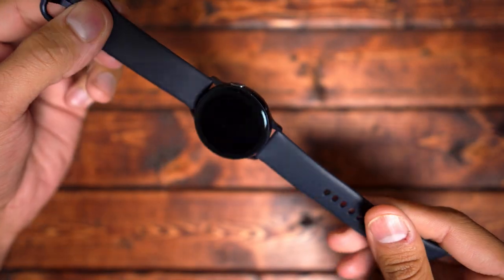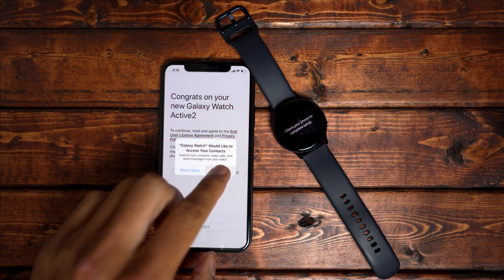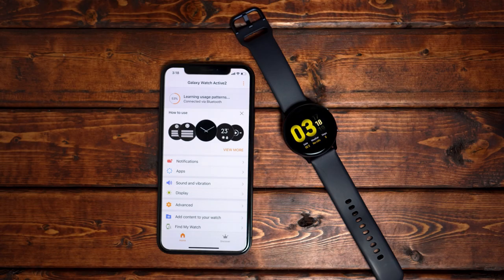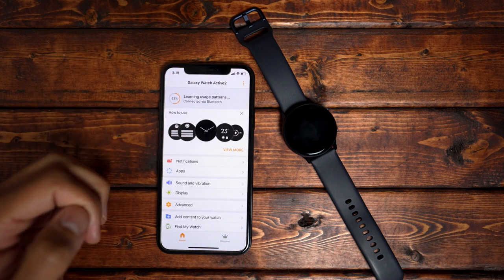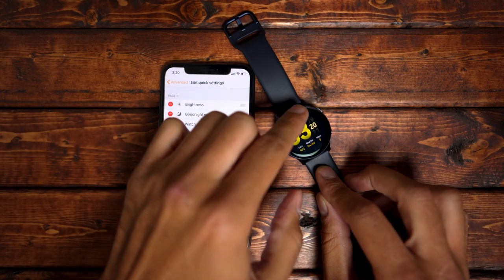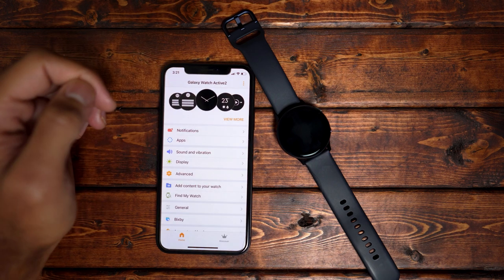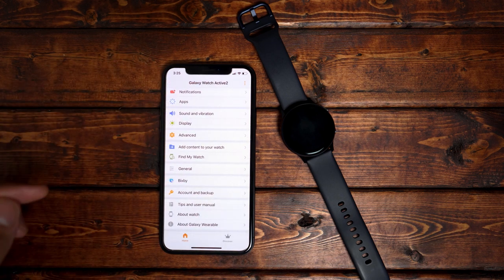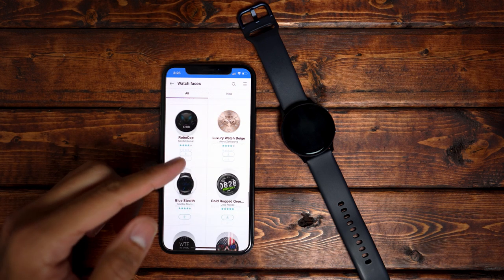How to setup a Galaxy Watch Active 2 with an iPhone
In this video I show how to pair an iPhone and Galaxy Watch Active 2.  The process is fairly quick.